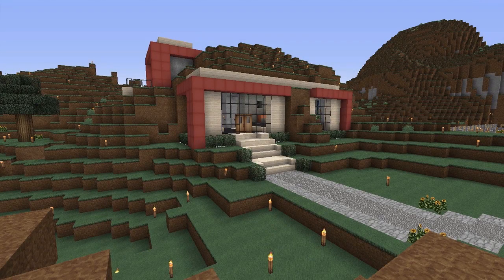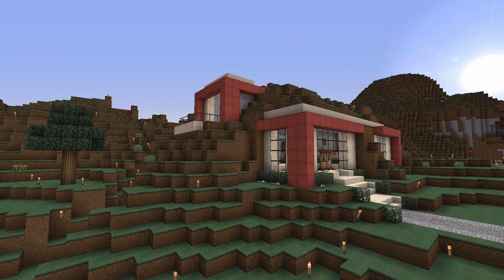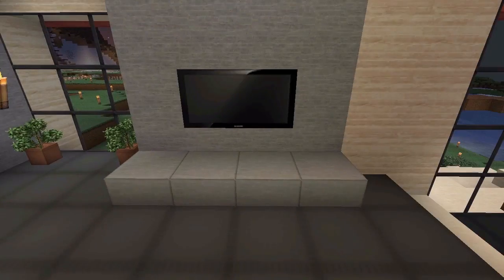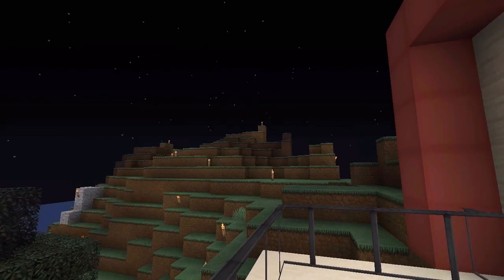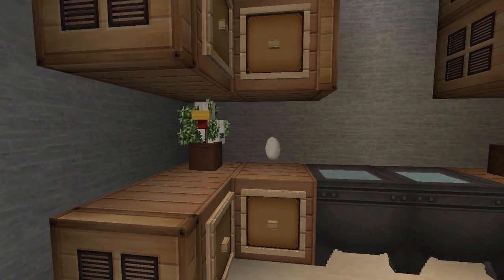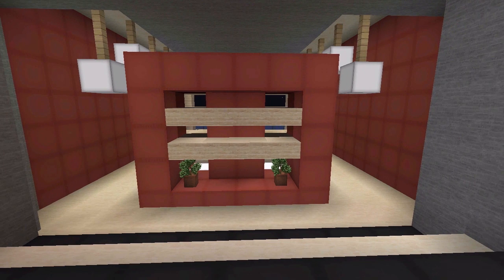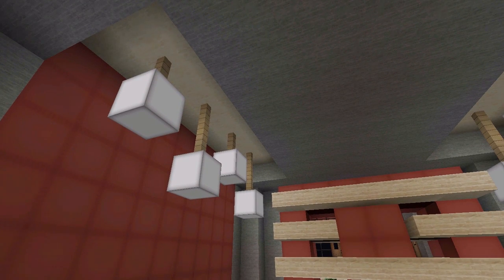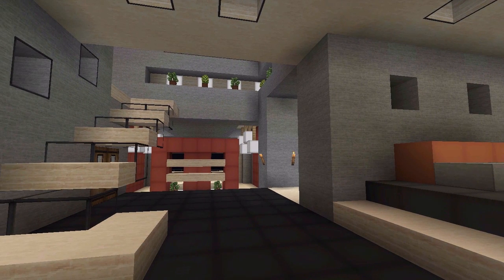KaoshKraft SMP: Modern Cave Home #2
I tried using the natural environment and build a modern home out of it.

● Fan Server IP ► KaoshKraft.mcdl.eu or 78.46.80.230:25613

.:My Info:.

.:KaoshKraft Members:.